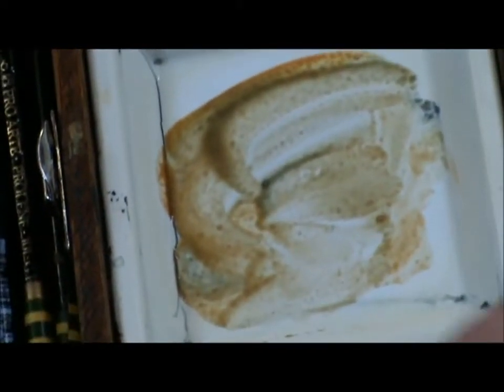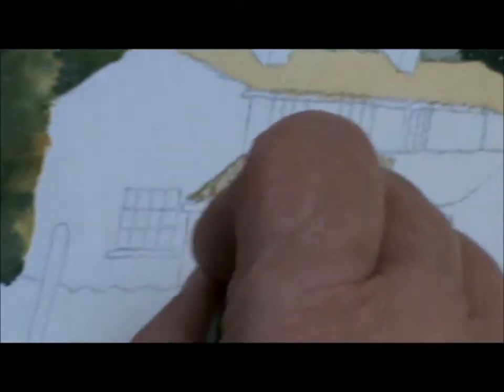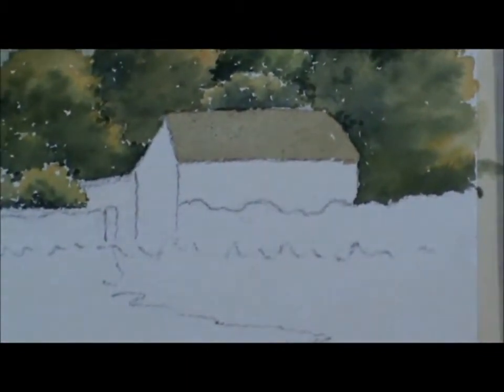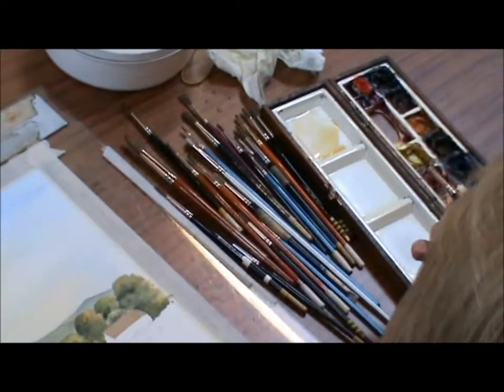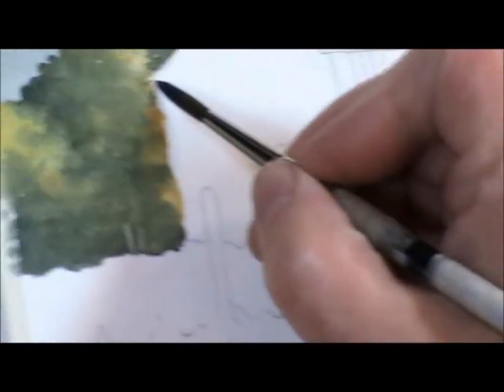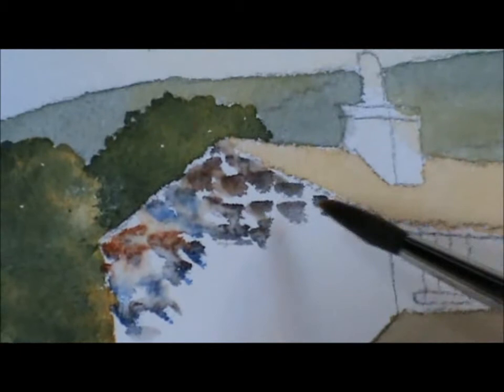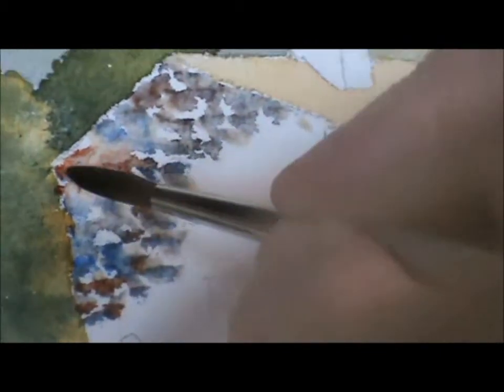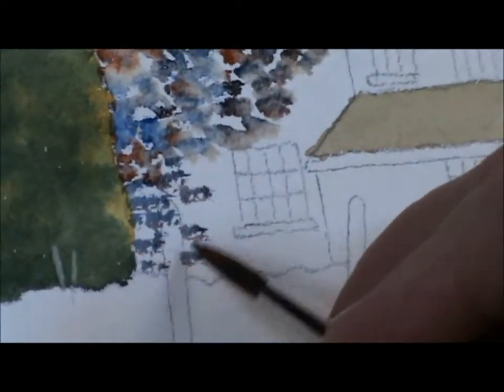Master of Watercolour - Patricia Jones of the Ribble Valley, Lancashire [Part 3]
Watch as this master of the medium, takes you on a fully narrated step by step guide alongside many of her inquisitive students, in her art studio in the Ribble Valley, Lancashire.

Patricia Jones has a cult following amongst those in the local area for her knowledge, skill level, and her warm and friendly approach.